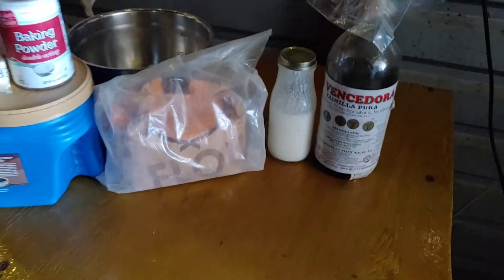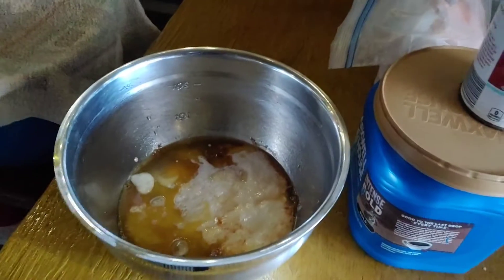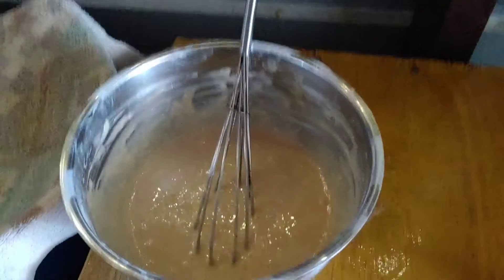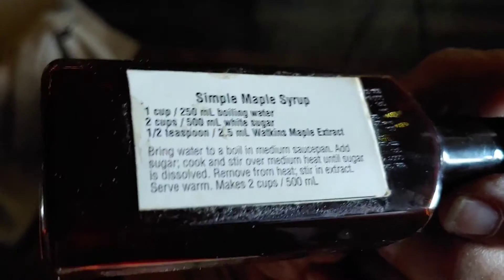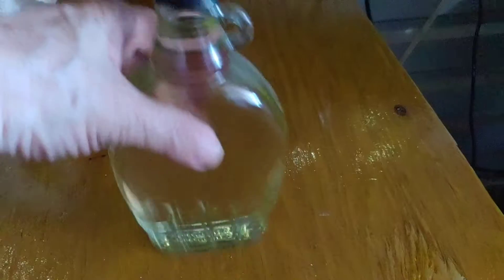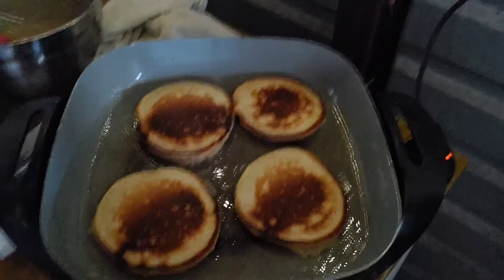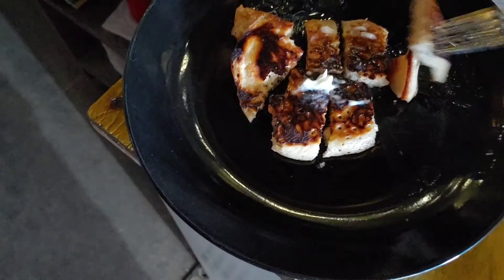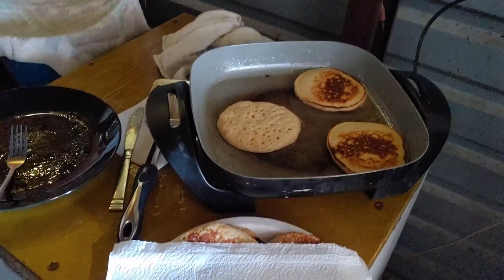HAPPY BIRTHDAY LAURA LEE SCRATCH BUTTERMILK PANCAKES & HOMEMADE CLEAR MAPLE SYRUP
Ingredients:

3 eggs
3/4 cup buttermilk
3 Tbsp melted butter
1-1/2 tsp vanilla
1-1/2 Tbsp sugar
3 Tsp baking powder
1 C + 3Tb flour